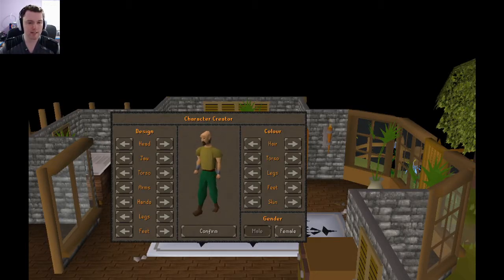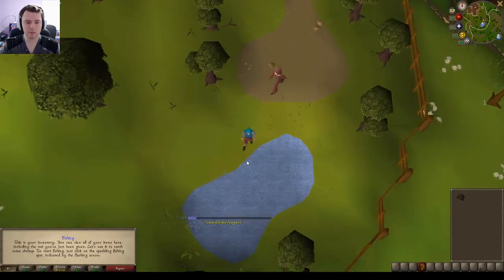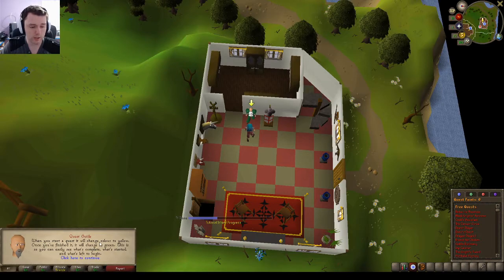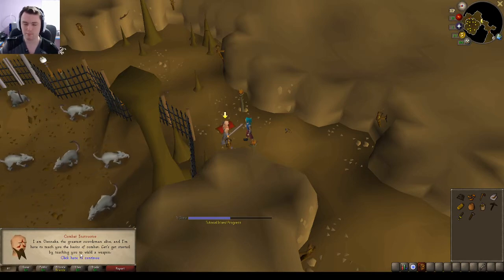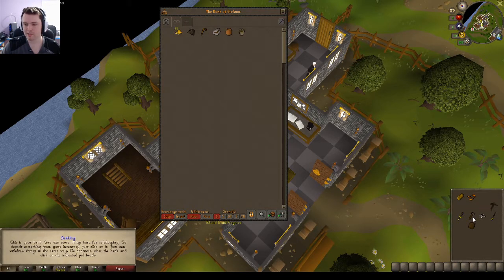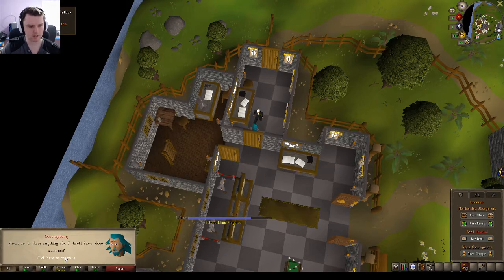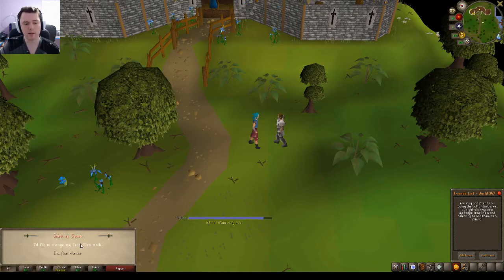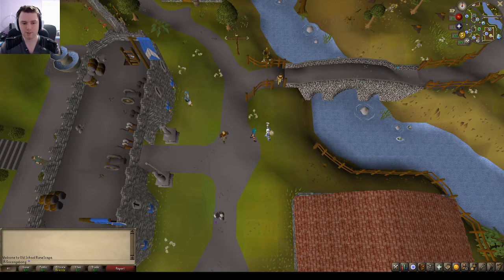Back to Where It All Began | OldSchool RuneScape Part 1 (Ironman Mode)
As promised, here we are to begin with Old School RuneScape! While RuneScape itself has undergone massive changes and polishes over the years, it's nice to see that the original version still exists, and that is where we shall be. Admittedly, I was initially hoping to make this series about seeing how far an ironman character could go utilizing ONLY the Dungeoneering capabilities; as such, I was saddened to find that Dungeoneering is not a thing in OSRS, so we'll go back to the very core of the game in the first place: doing quests and maxing stats.

For any who may not know, Ironman Mode is entirely about being self-sufficient: you cannot trade with other players nor use the Grand Exchange; if they help you in battle, you will not get item drops for slaying foes; etc. You use your own skills and what you can buy from the NPC shops.